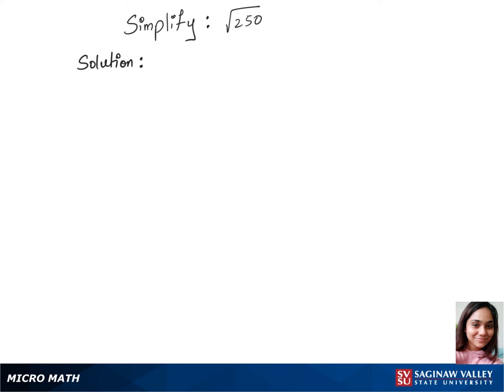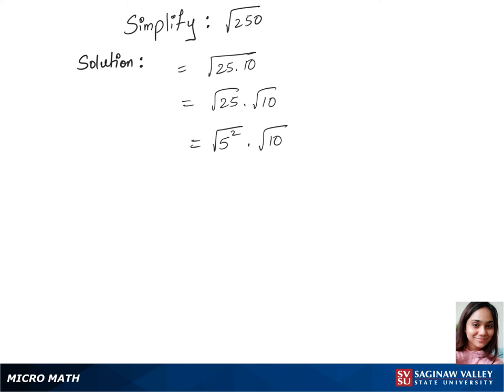Radicals: Simplify √(250)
Anusha from SVSU Micro Math helps you simplify an expression involving a radical, or root.  This problem involves a square root.

Problem: Simplify √(250)